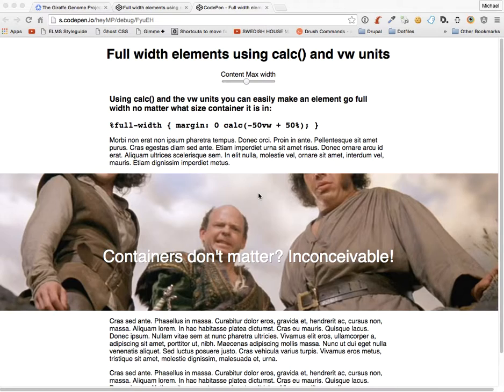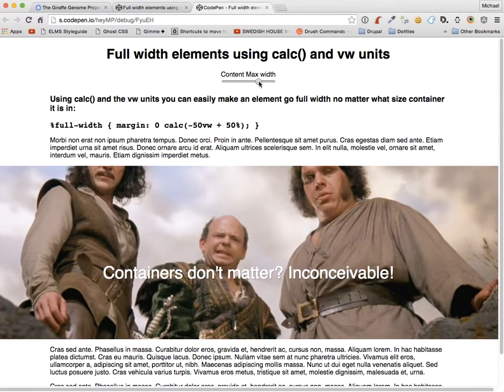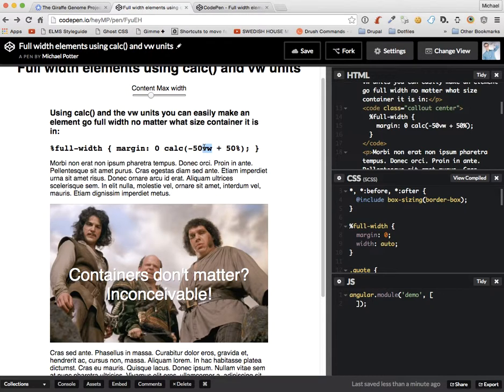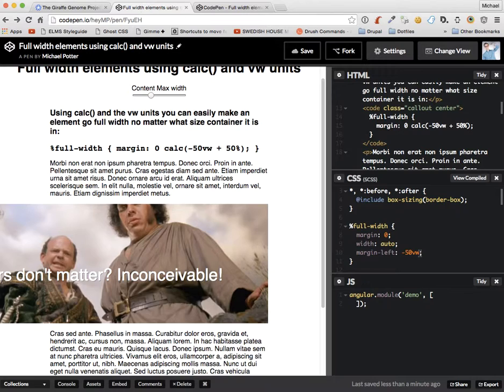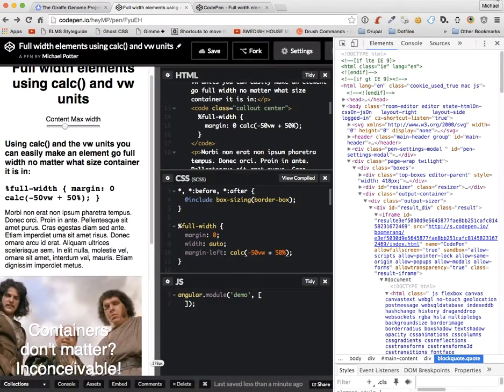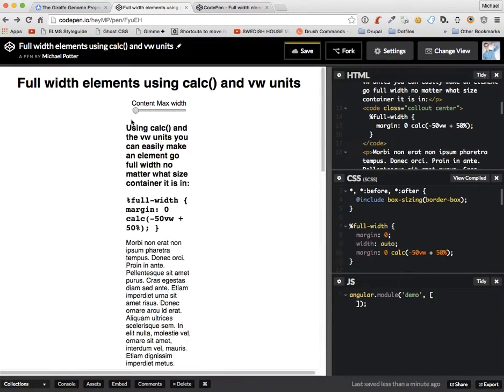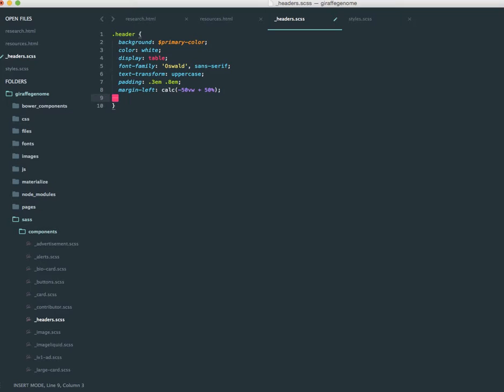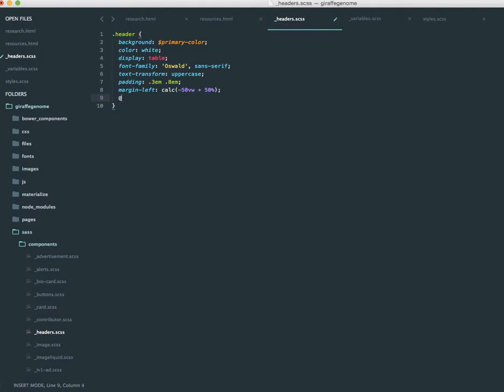Full width elements using calc and vw units